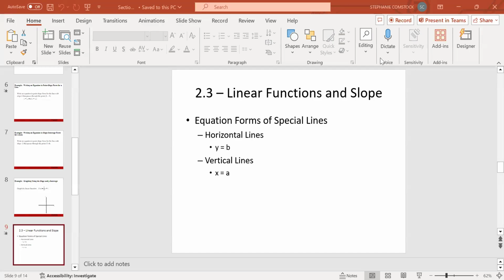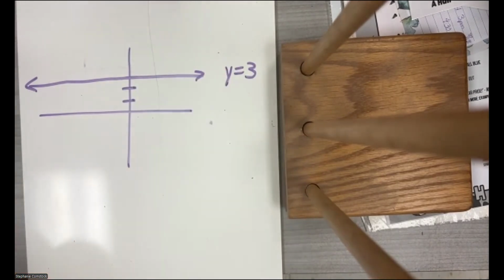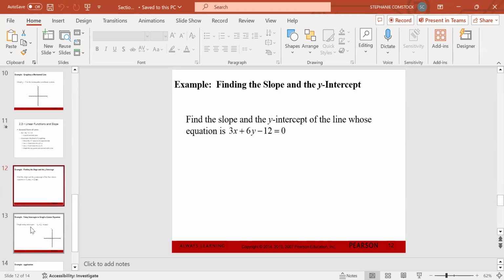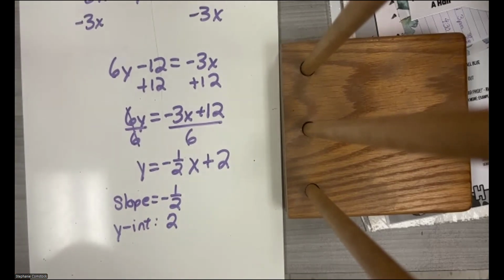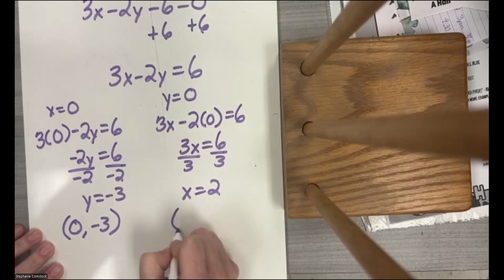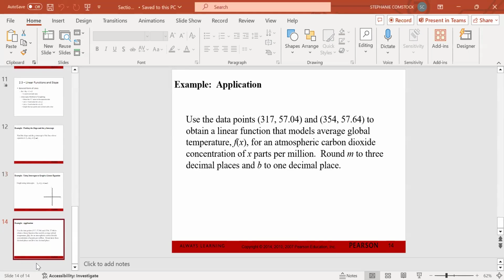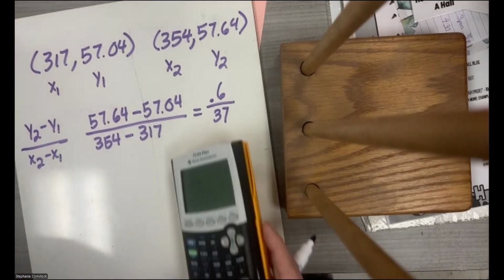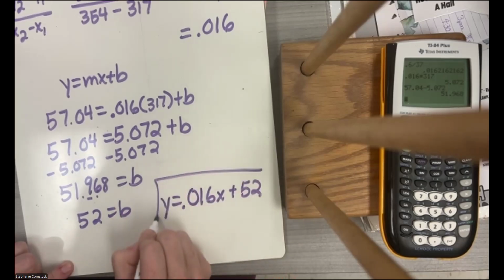TJC Math 1314 Section 2.3 Part 3 - Special Lines, General Form, & Applications